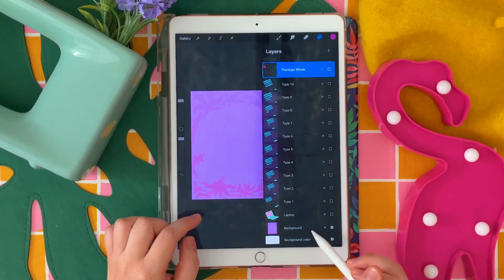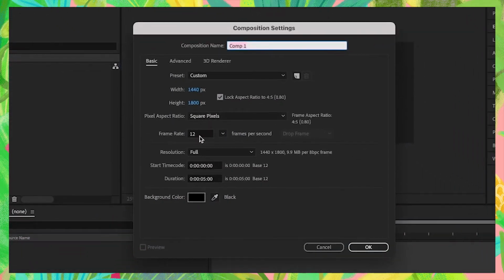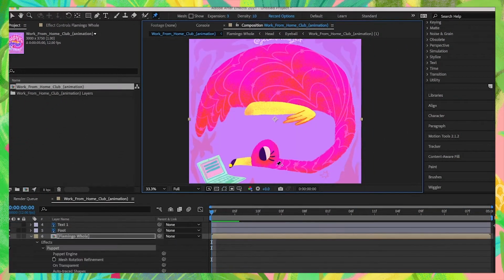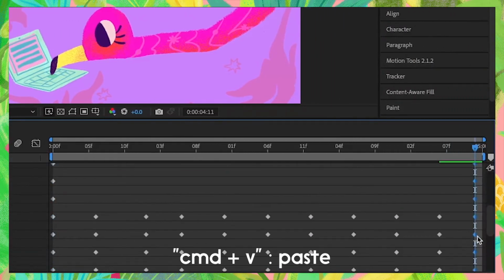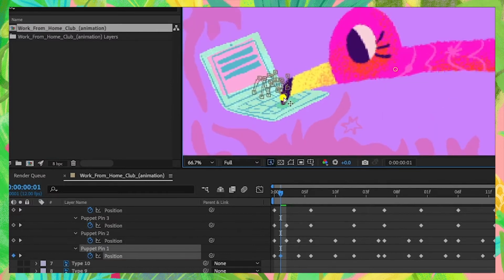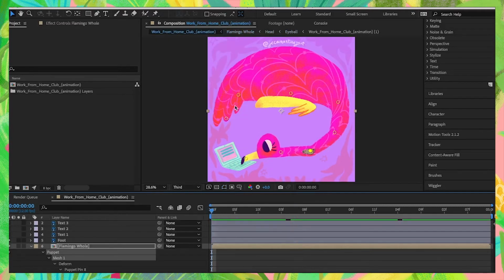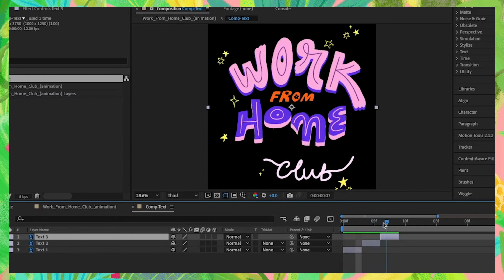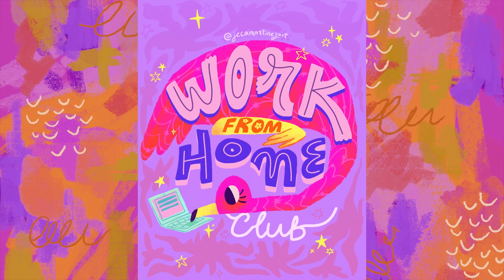How to Animate Procreate to After Effects #3 | The Puppet Pin Tool!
In this video I'll show you easy animation techniques to create a GIF Sticker from your Procreate Hand Lettering using After Effects.

I'll tackle how to use the puppet pin tool, animating position properties, how to create an endless loop, and simple frame-by-frame animation!